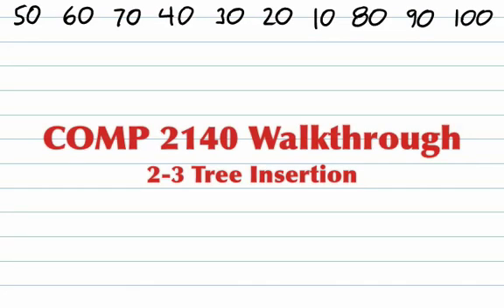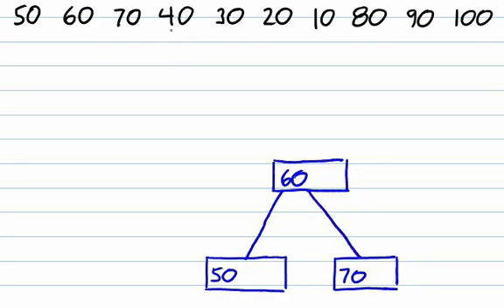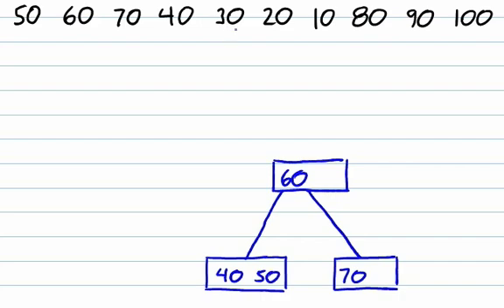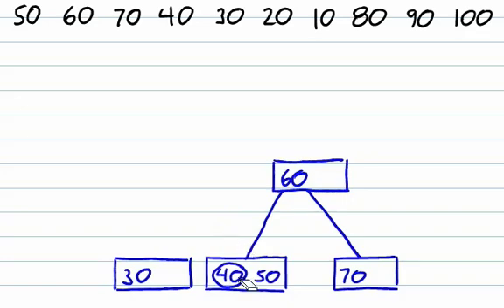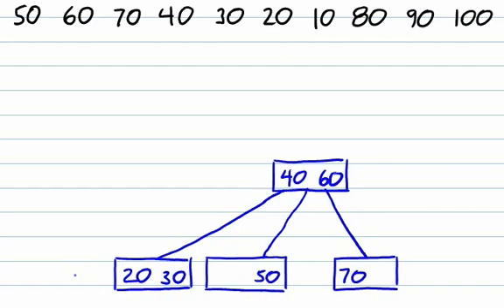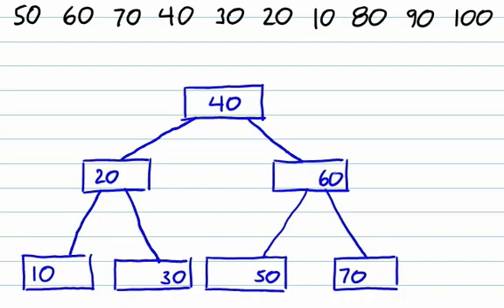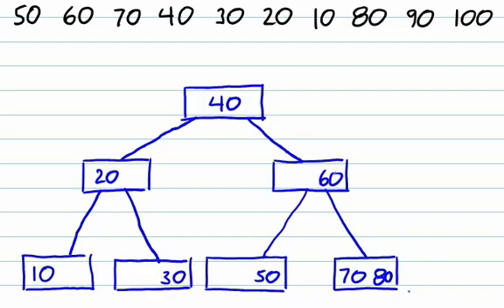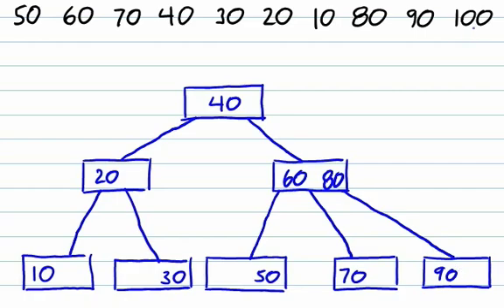2-3 Tree Insertion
How to insert values into a 2-3 tree.